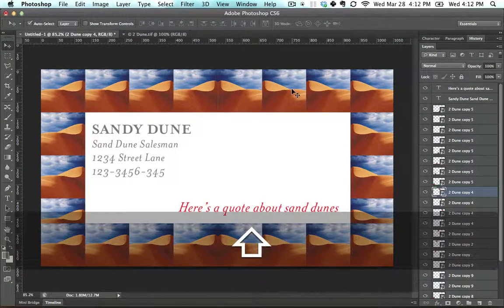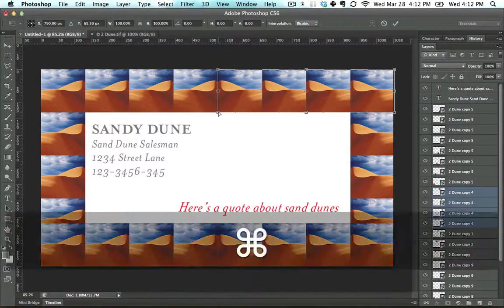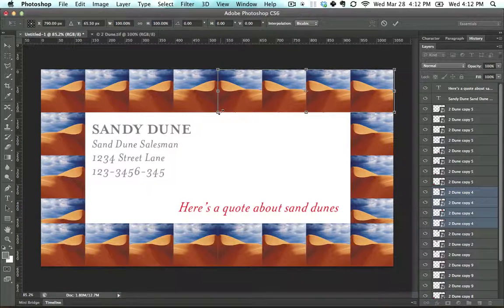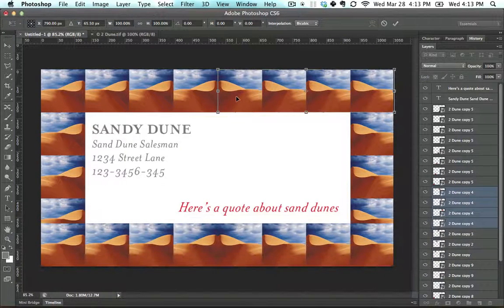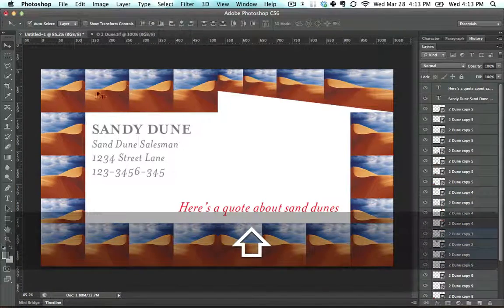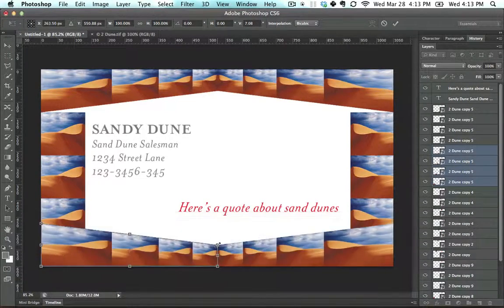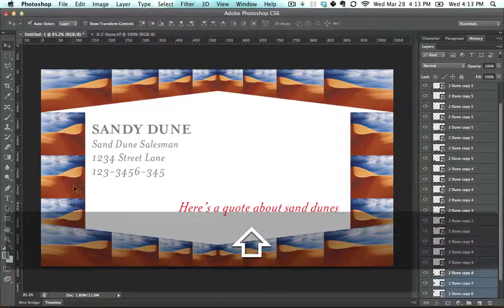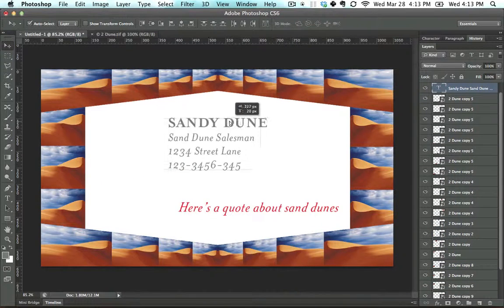Photoshop About tranform tool modifiers 13